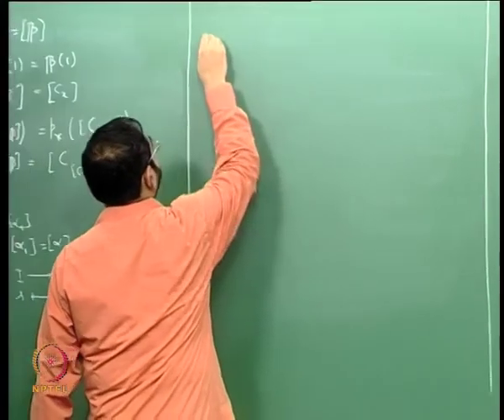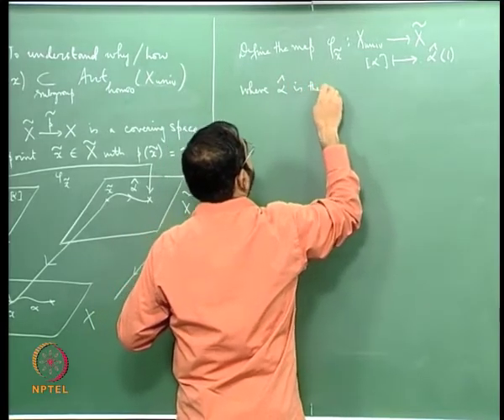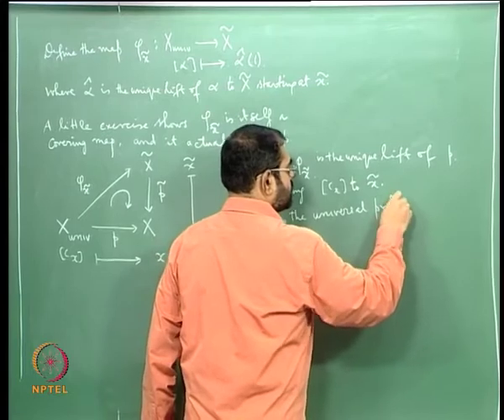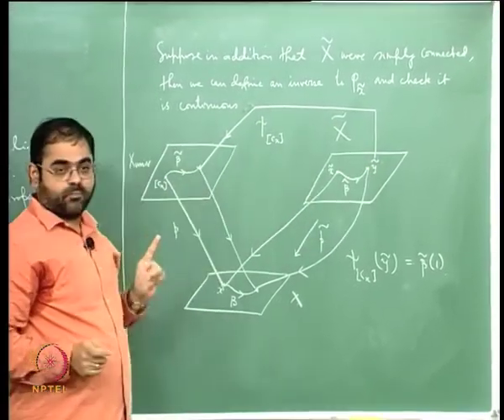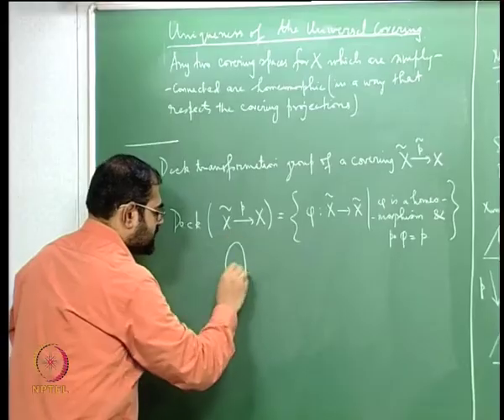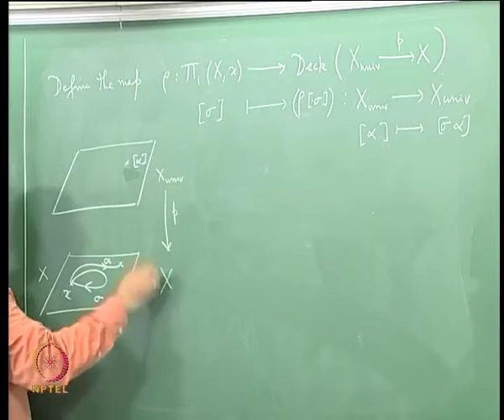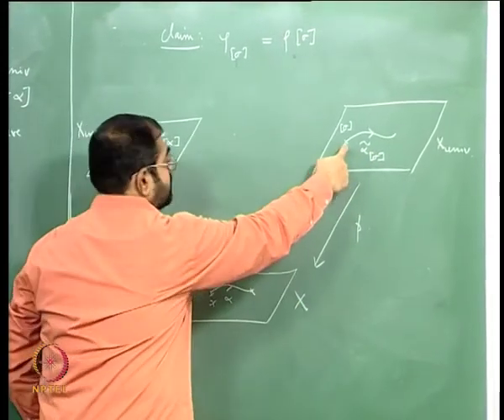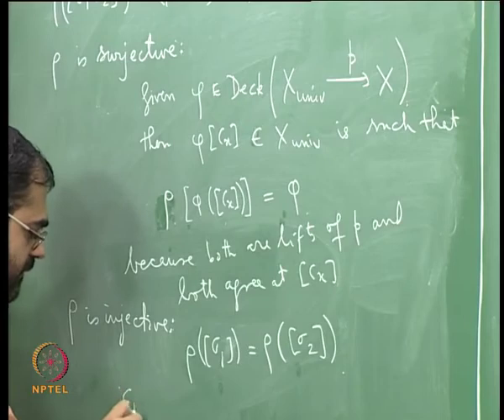Completion of the Construction of the Universal Covering: The Fundamental Group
Goals of Lecture 15 Part B:

* In the previous couple of lectures, the universal covering space was constructed for a given space as a Hausdorff topological space along with a natural map into the given space. That natural map was shown to be a covering map. In the first part (part A) of this lecture, we showed that the universal covering space we constructed is indeed simply connected and has a universal property. In this lecture (part B), we show that we can naturally identify the fundamental group of the base space with a subgroup of self-isomorphisms of the universal covering space called the Deck Transformation Group

* For any covering space, we may define the so-called Deck Transformation Group. This is the subgroup of self-homeomorphisms of the covering space that respect the covering projection map. If the covering space is the universal covering space, then the fundamental group of the base space (the space whose coverings we are concerned with) gets naturally identified with the deck transformation group.
Thus the fundamental group of the base acts on the universal covering via the so-called deck transformations. These act along the fibers of the covering projection map. This action is called the Monodromy Action

Keywords for Lecture 15 Part B:

Path, Fixed-end-point (FEP) homotopy equivalence class, fundamental group, pathwise or arcwise connected, Hausdorff, locally simply connected, universal covering, basic open set, base for a topology, sub-base for a topology, admissible neighborhood, isomorphism of covering spaces, universal property, deck transformation, deck transformation group, monodromy action